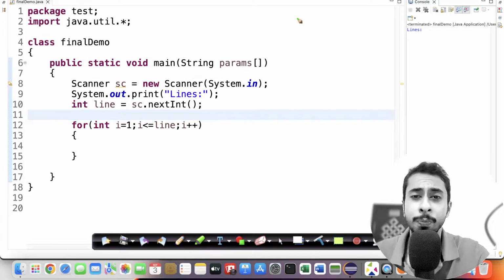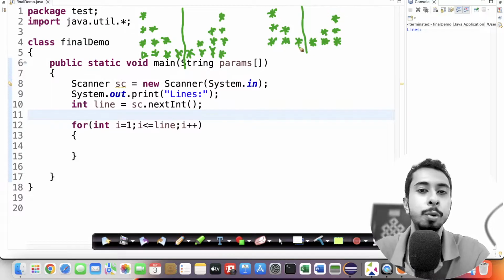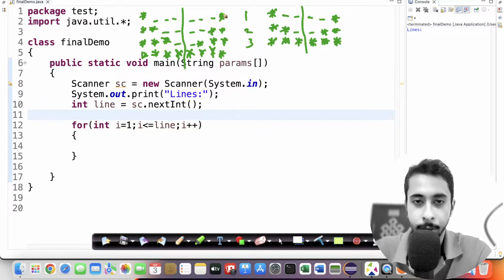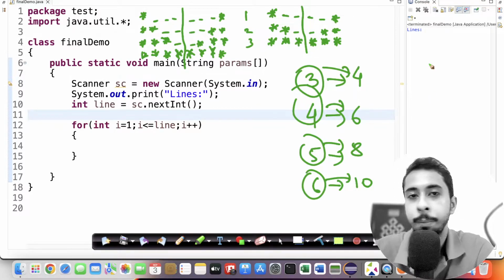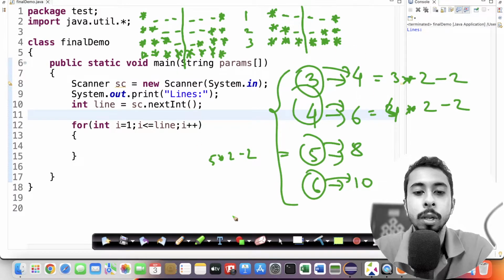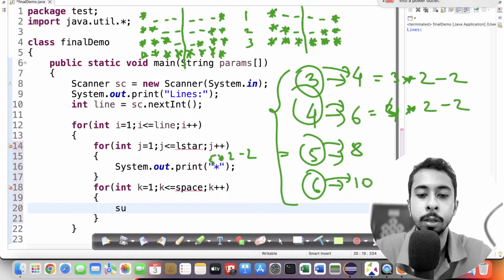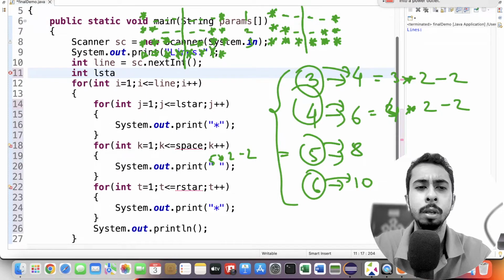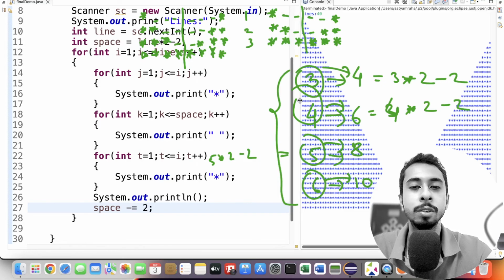Pattern 7 | Think And Code | Satyam Raha